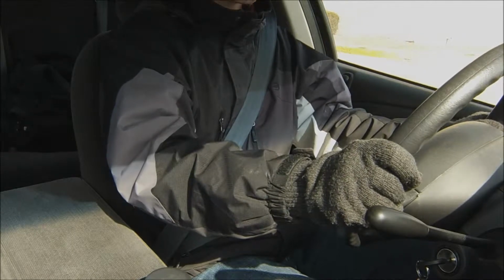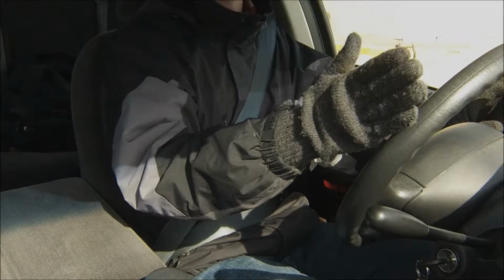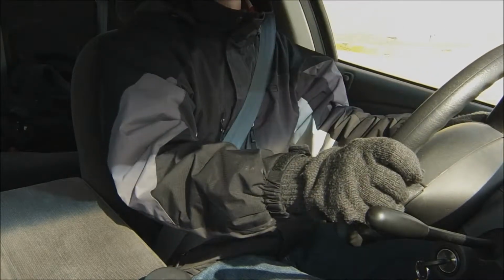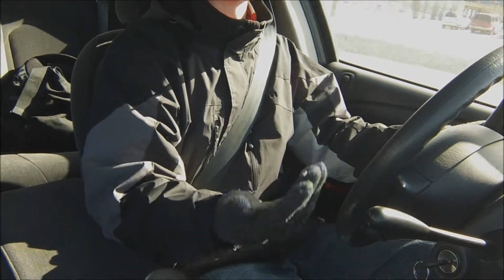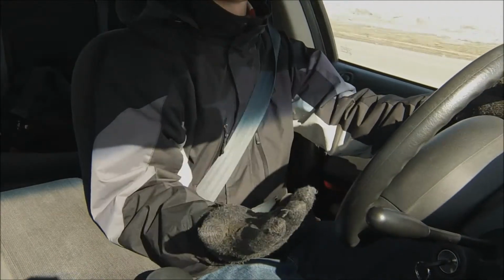Tea Review: The Foreign Office Curaçao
Tea review of Curaçao by The Foreign Office.

Note:
I am not a professional tea taster, I'm just an average guy who enjoys tea. I'm also not being paid for this or advertising a particular brand, I'm just reviewing the teas I have around the house.

I couldn't access TheForeignOffice.com, so here's an alternative site. I've never ordered anything from them, but the price is almost the same as I paid.